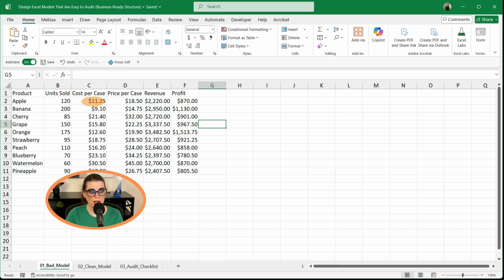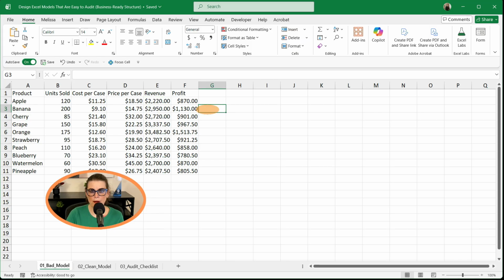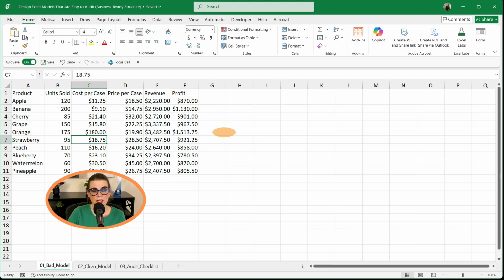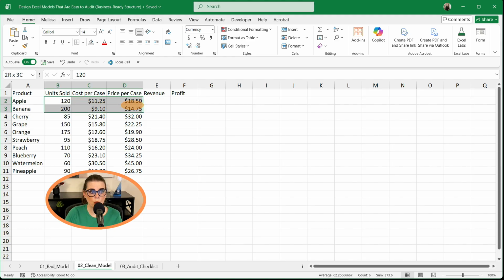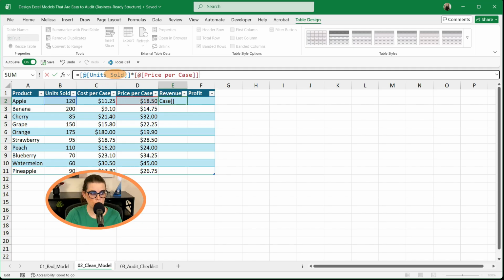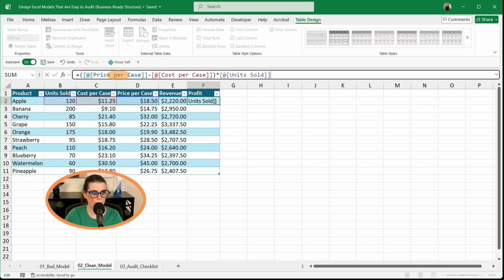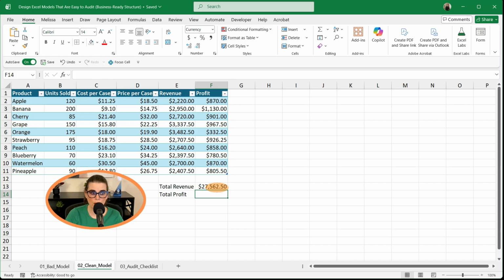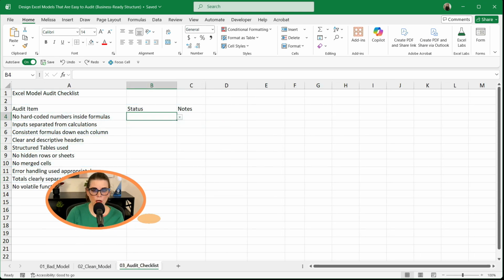Design Structured Excel Models (Audit & Business-Ready)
👉 Follow along with the same files used in this tutorial.

If someone opened your Excel file today, would it be a model… or a mess?

In this tutorial, I show you how to design structured Excel models that are clear, consistent, and business-ready. You’ll see a messy example first, then a clean version built with tables, structured references, and consistent formulas.

You’ll learn how to separate inputs from calculations, remove hard-coded values, standardize column formulas, and structure totals so your workbook is easy to audit, maintain, and hand off without breaking.

📩 Get Microsoft Excel & Microsoft 365 tips, tutorials, and updates straight to your inbox.

•  Use the Thanks button